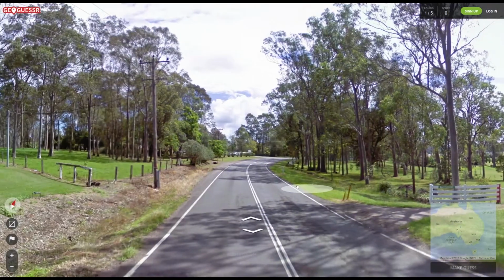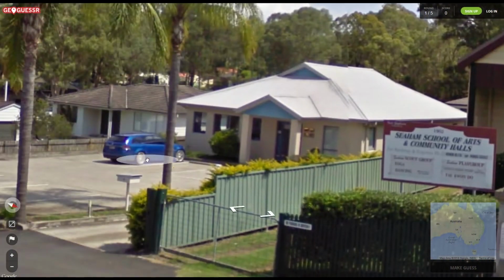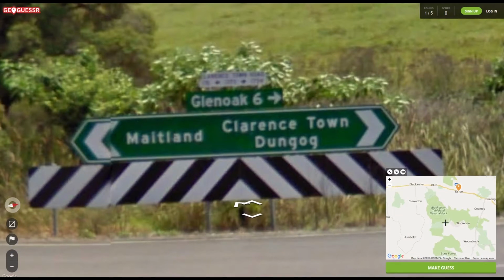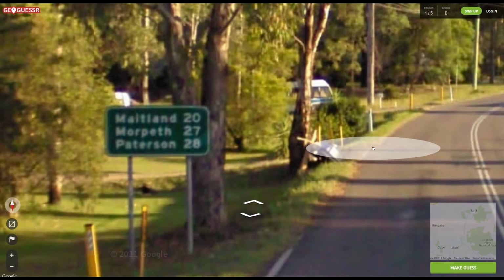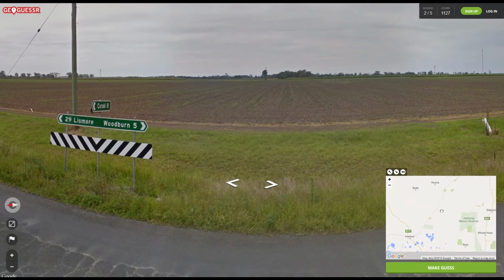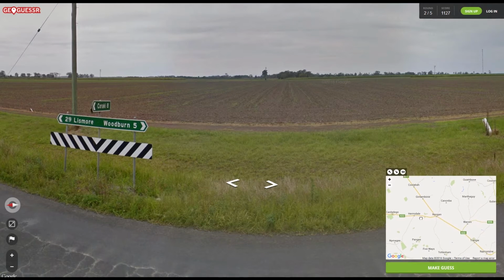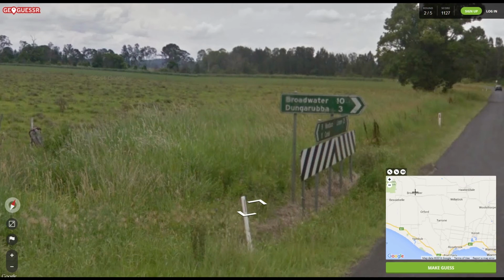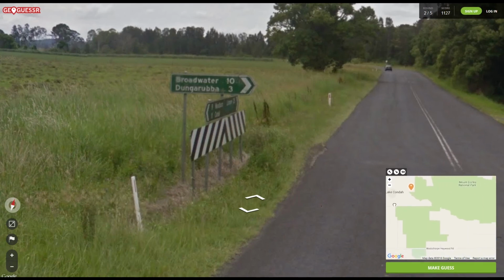Roj & Shafz Play: GeoGuessr - Australia Map - Part 1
Roj and Shafz go down under! Pray for them so they don't get stuck in the outback.

◦ Music Credits ◦
Ephemeral Reign by Per Kiilstofte